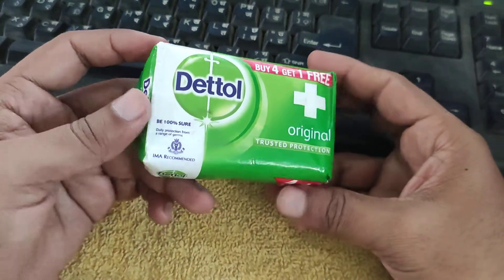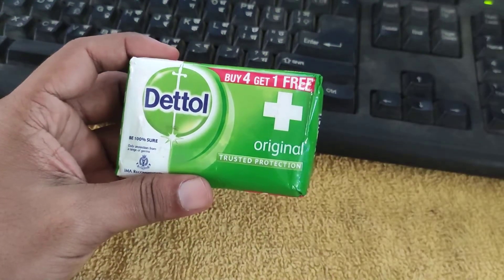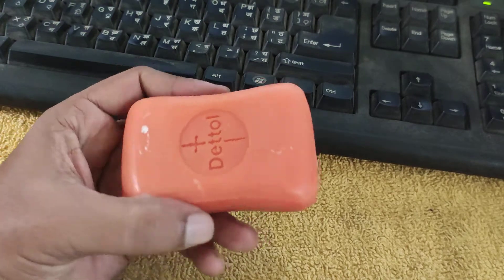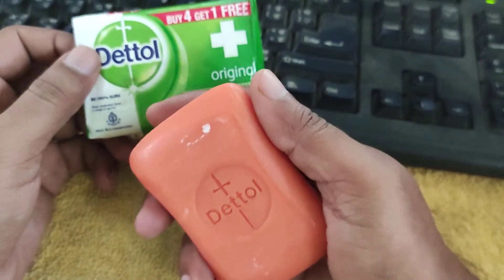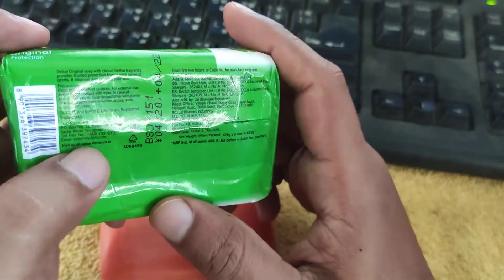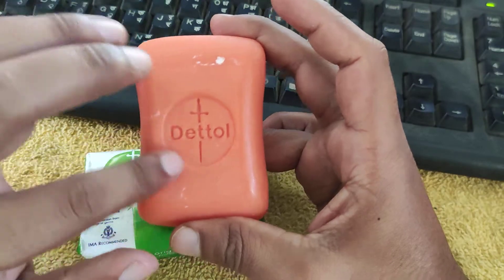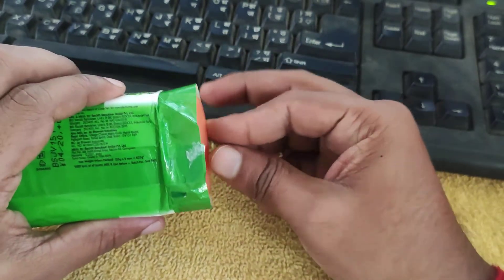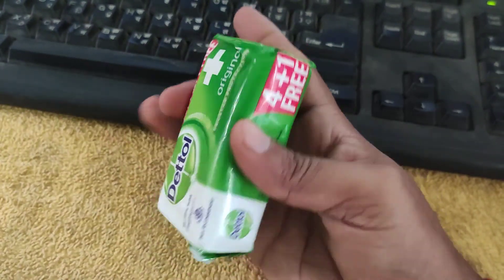Dettol Skincare Soap REVIEW in English | Soap for Acne ?